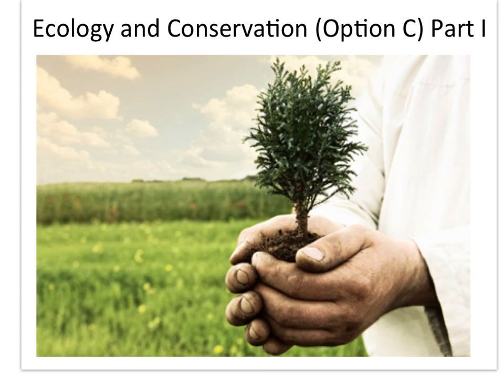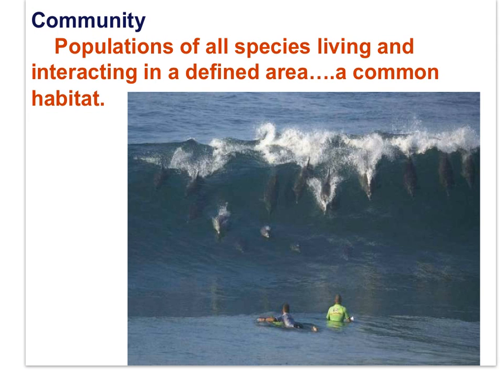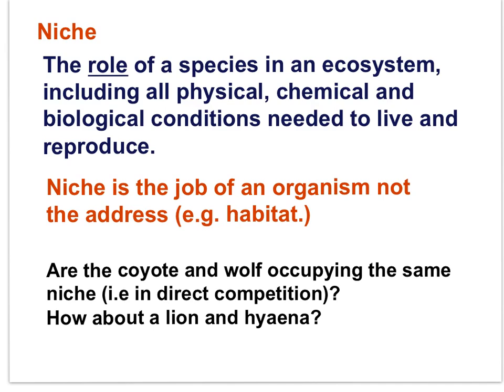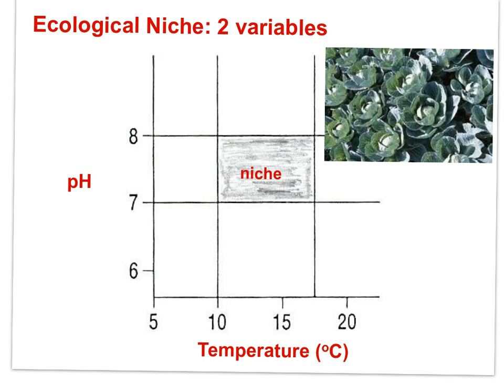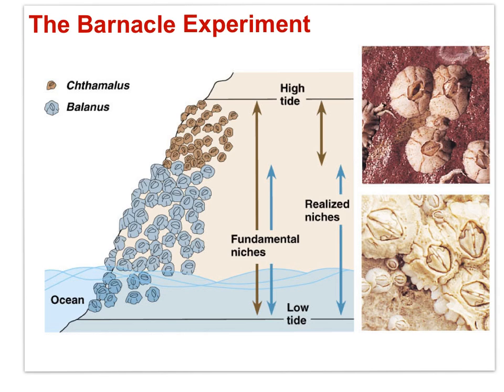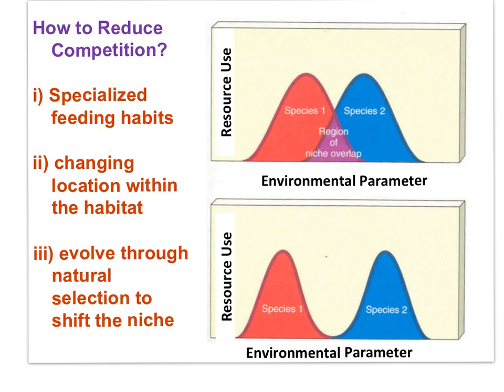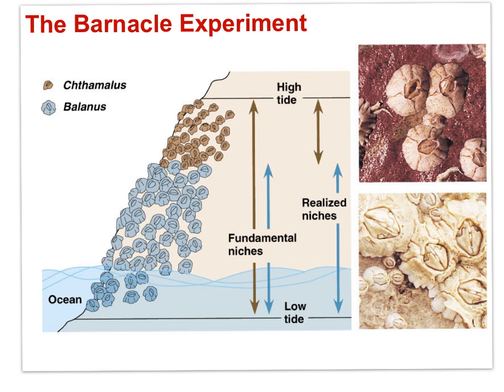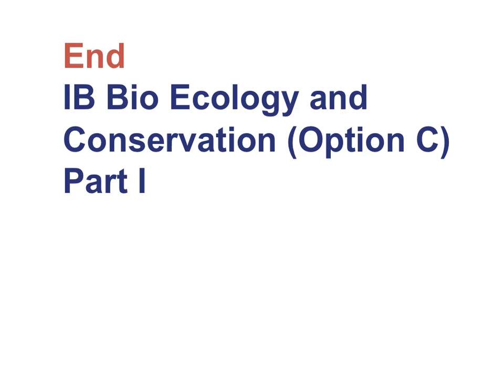IB Bio - Ecology, Conservation (Option C) Part I